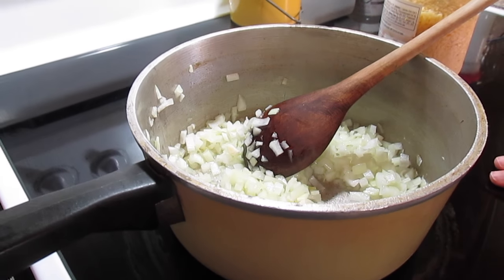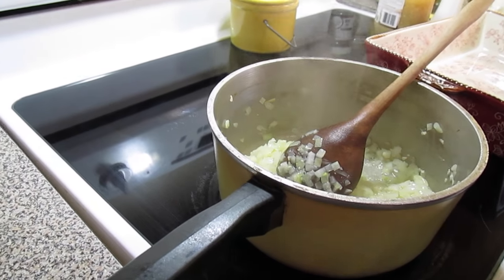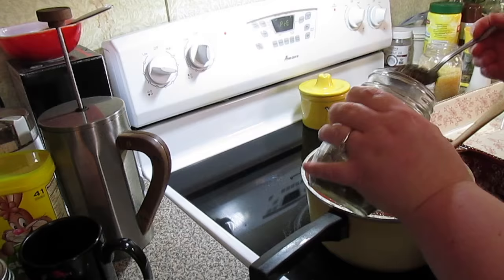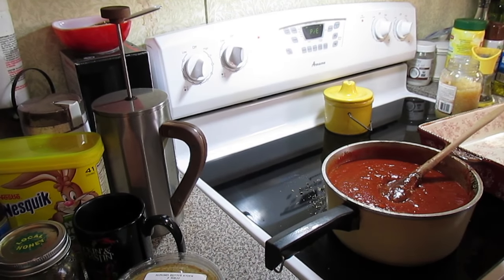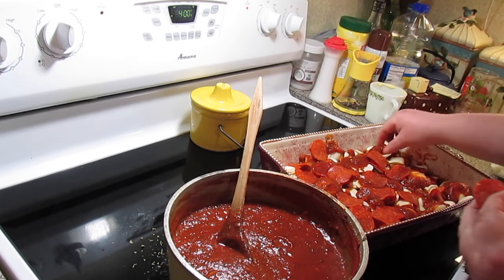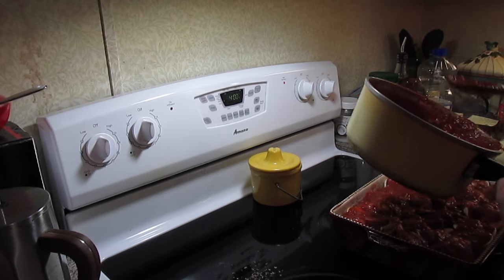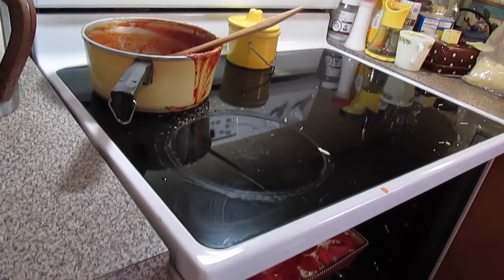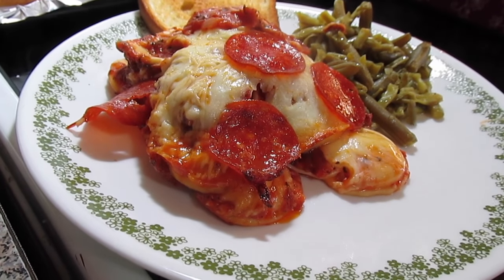Pizza Ravioli Bake